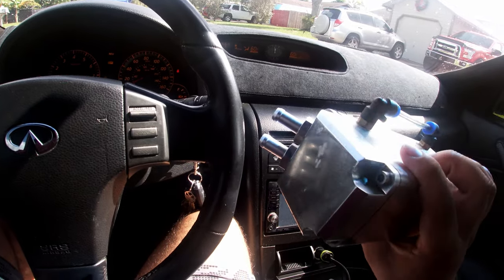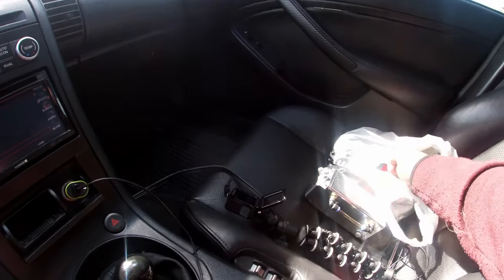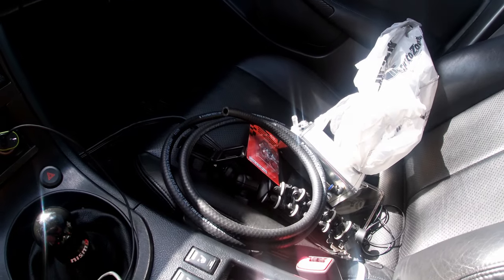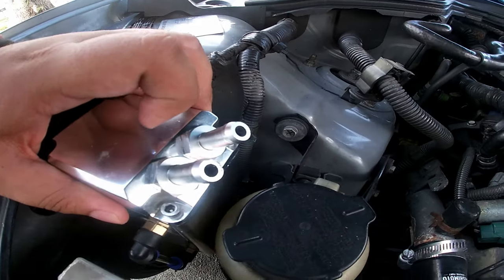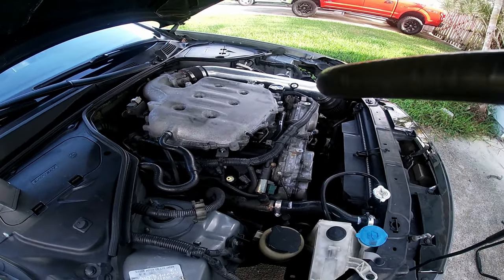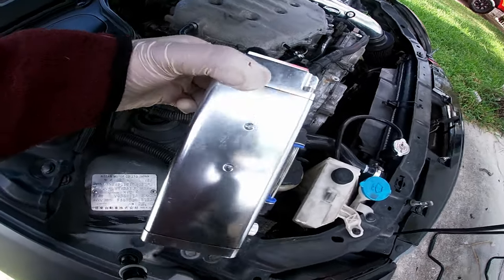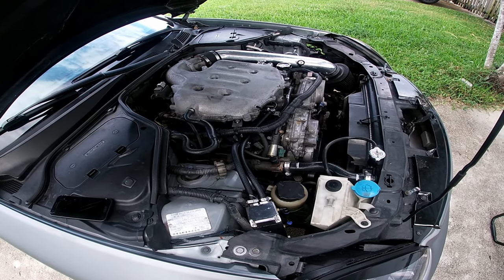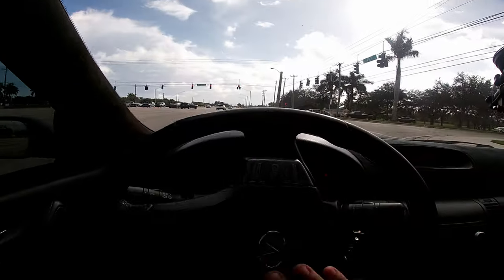EASY G35 350z CATCH CAN INSTALL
Welcome to KTVBUILT! As some of you may know VQ engines in the g35 and 350z sometimes suffer from oil consumption issues. I havent had too much oil consumption but i wanted to get a catch can to see if it would help. I am installing the catch can and will be seeing how much it collects over time.